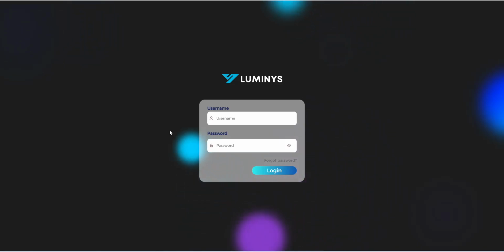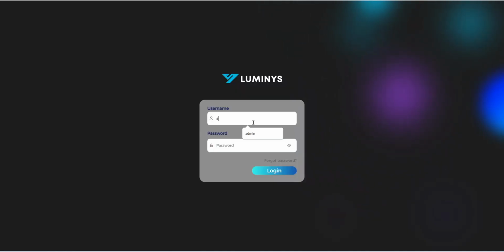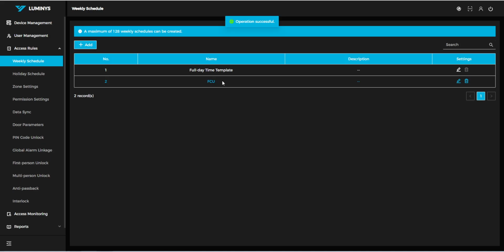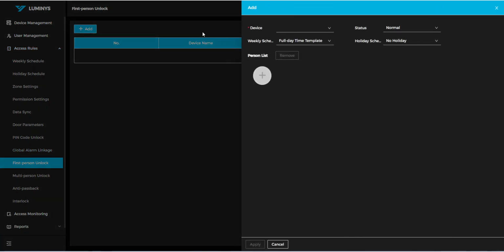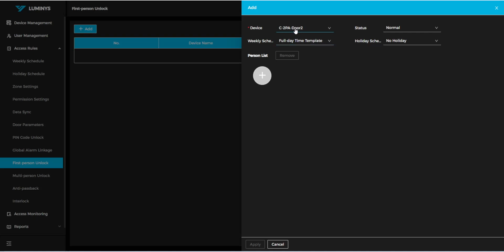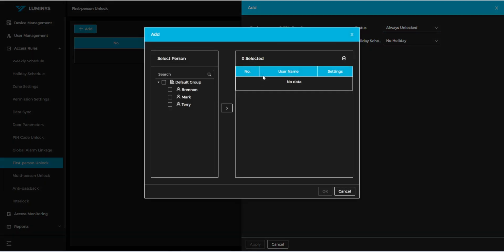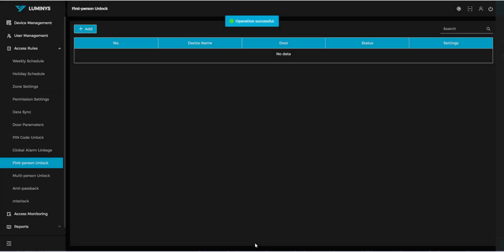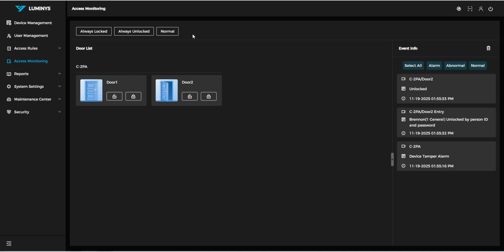Access Control - First Card Unlock via WebUI